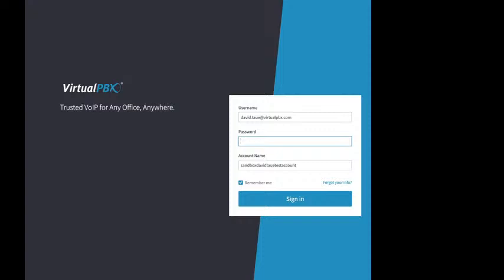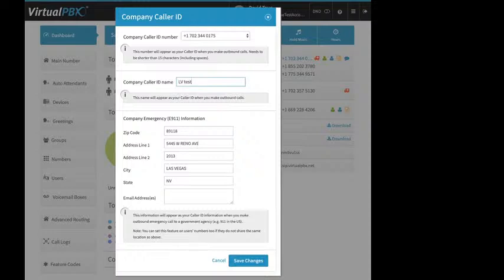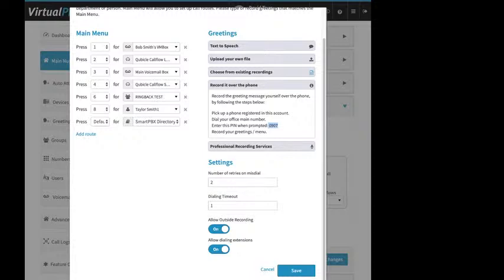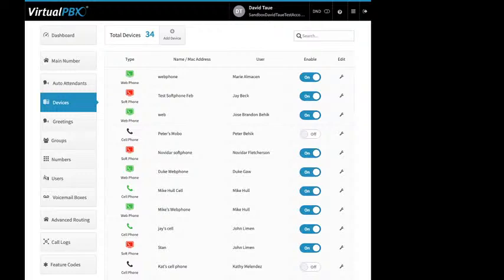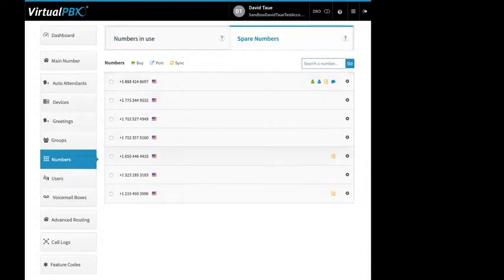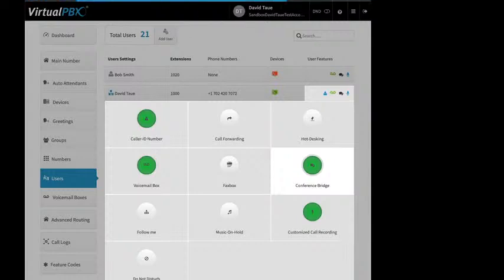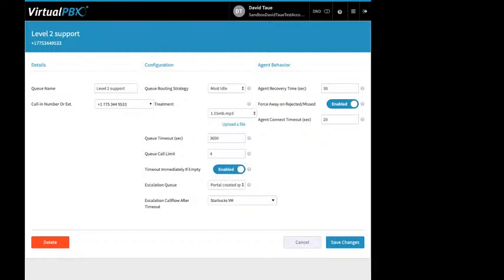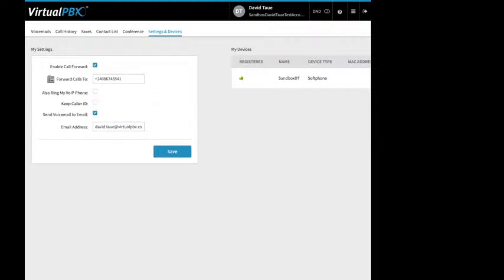VirtualPBX® Live Stream